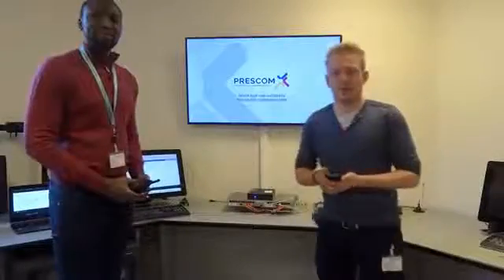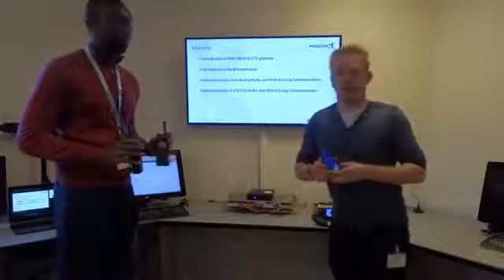Prescom RoIP GW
Prescom's RoIP GW solution for LMR-PoC interoperability. This video features interoperability of Tetra based analog LMR and Nokia's LTE based Group Communications (GC), a PTT over Celluar solution.